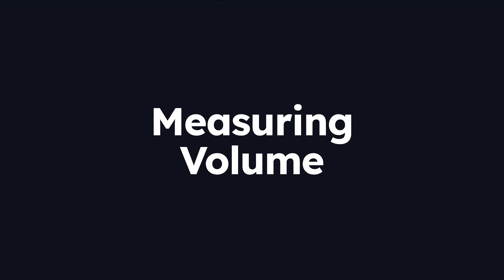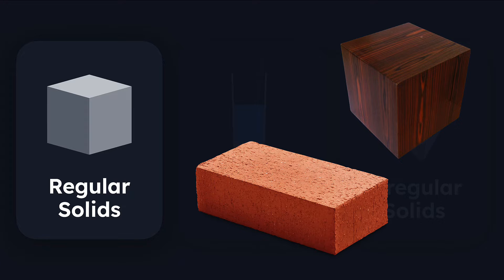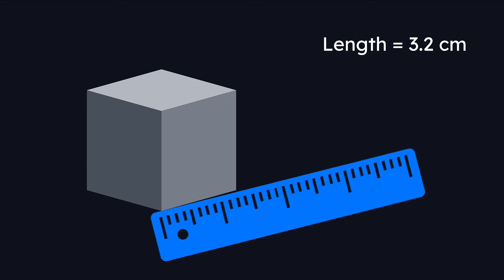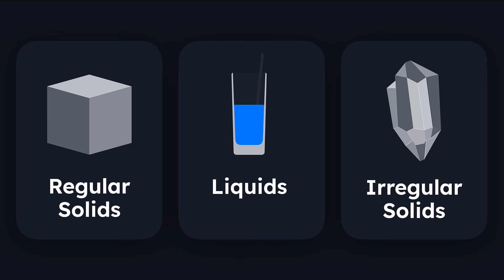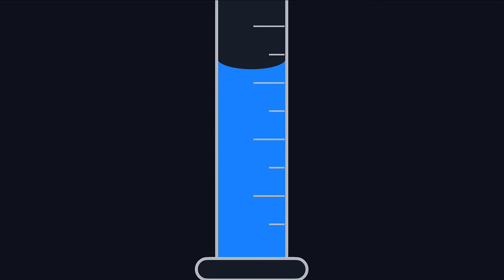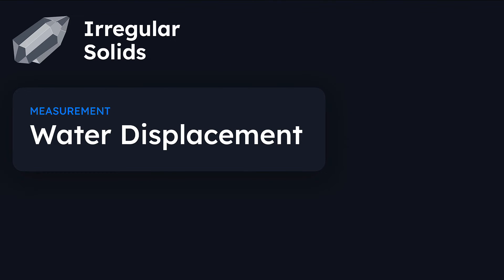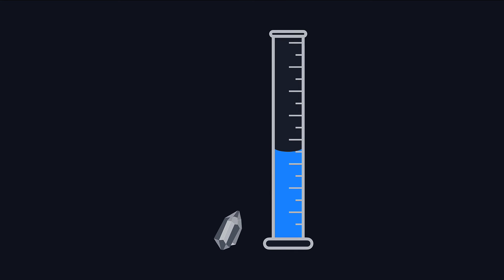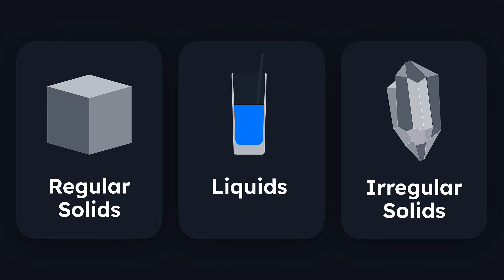Measuring and Calculating Volume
In this video, we take q quick look at how to determine the volume of regular solids, liquids, and irregular solids.